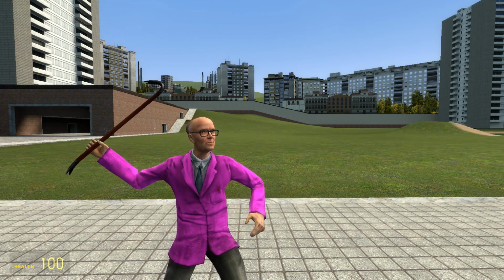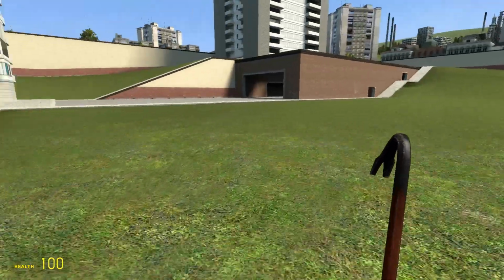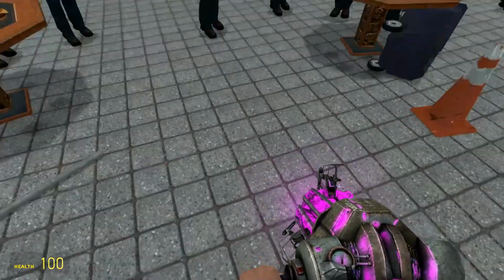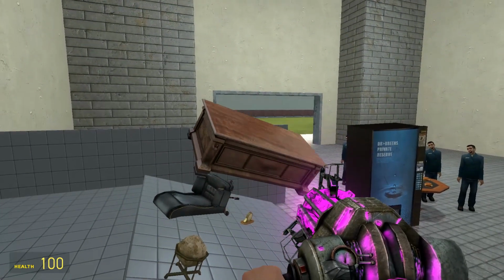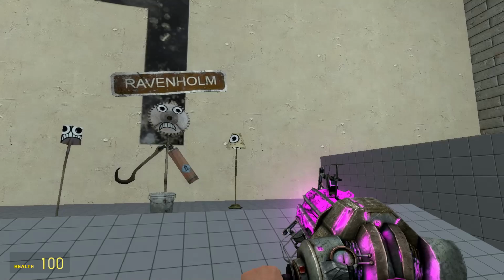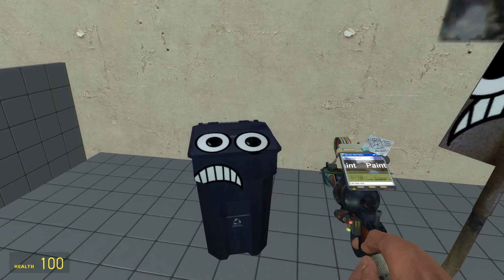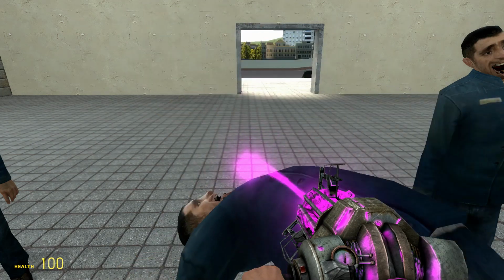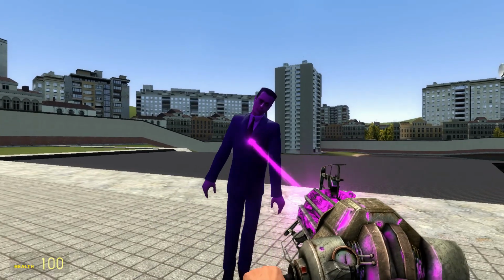Gmod FNAF | Bucket Bob's Cheese Burgeria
Hey Guys! So Today I Was Challenge To Make A Garry's Mod Video Without Any Mods!

THERE ARE NO FRICKEN MODS!!!

Make Sure You Also Check Out...